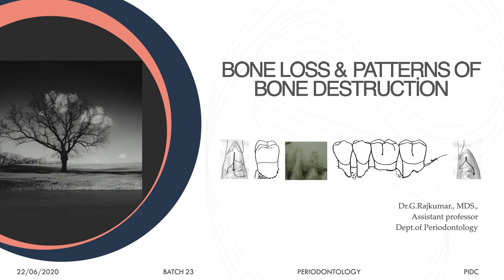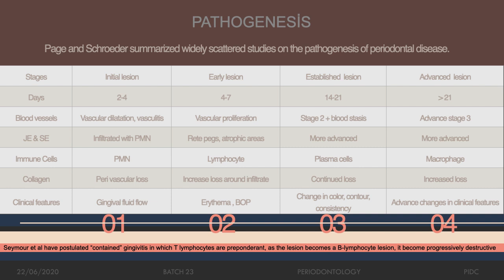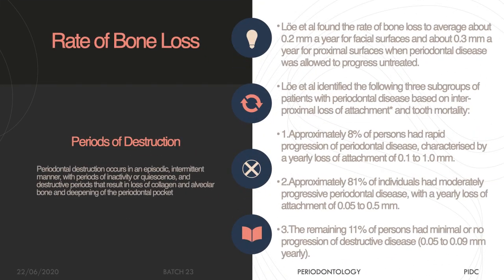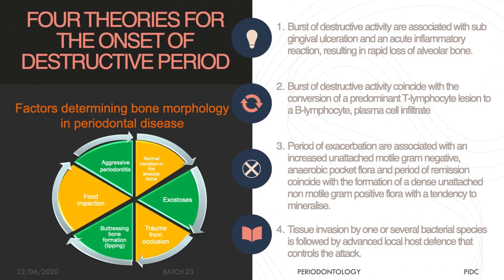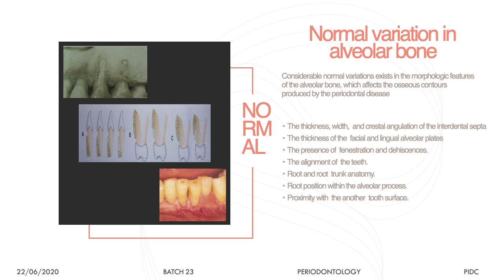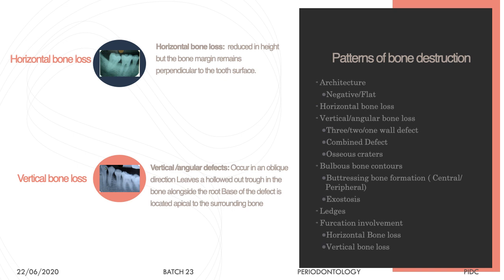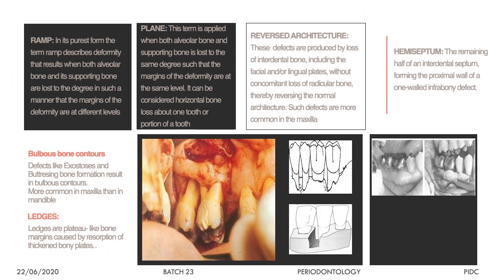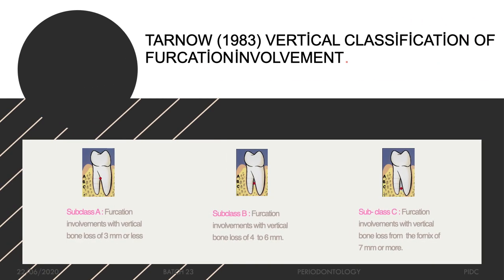Bone Loss & Patterns of bone destruction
Topic: Bone Loss & Patterns of bone destruction
Date: 22/6/2020
Batch: 23
Department: Periodontology